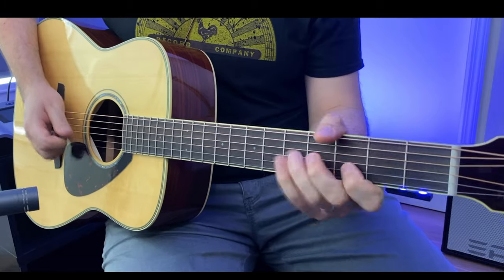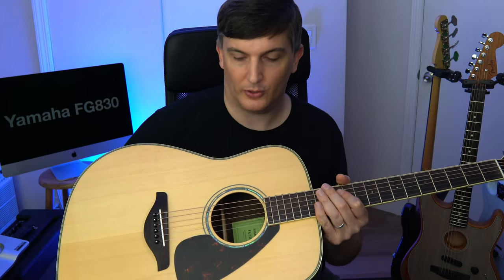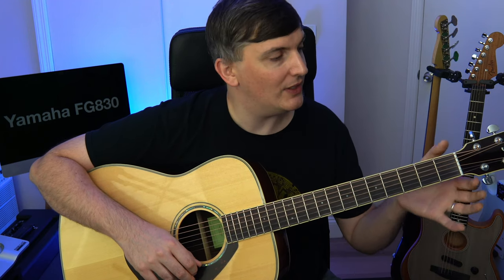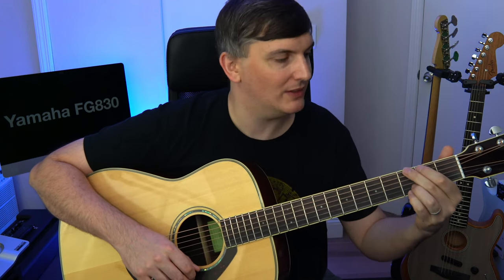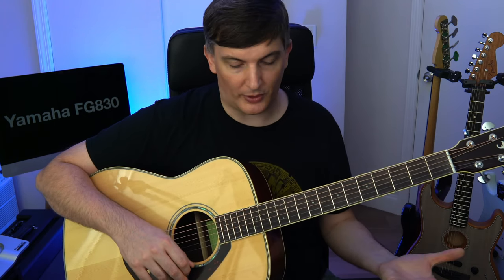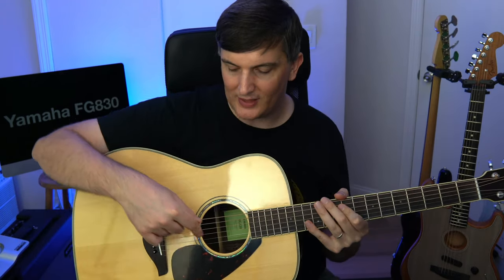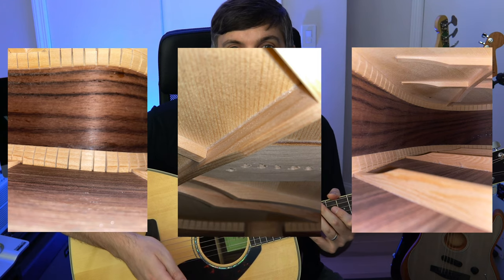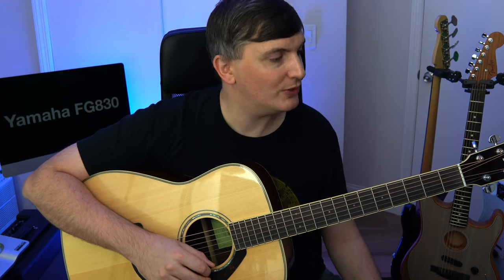The BEST Acoustic Guitar for $319.99! - Yamaha FG830 Review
Please note that the top of this guitar is solid Spruce but the back and sides are actually Rosewood laminate and not solid Rosewood. Not that it matters as the thing still sounds incredible but I did make a mistake in the video :-)